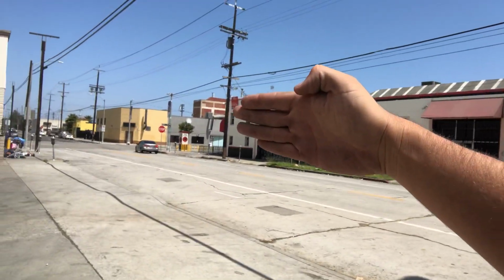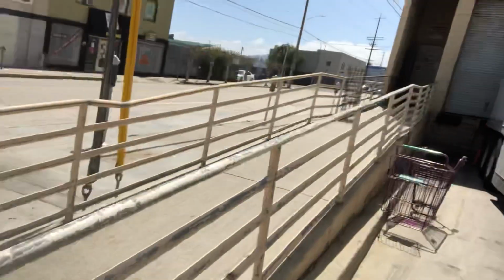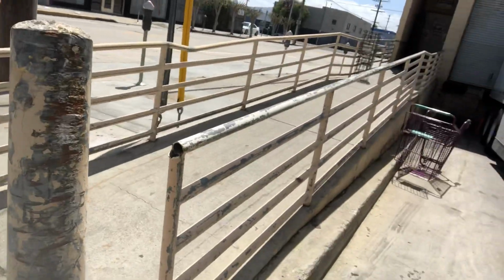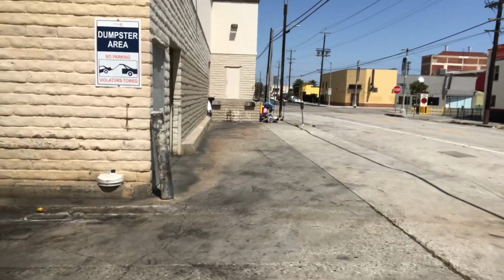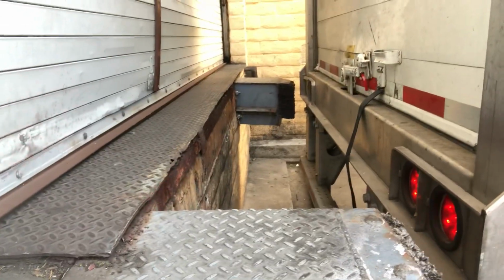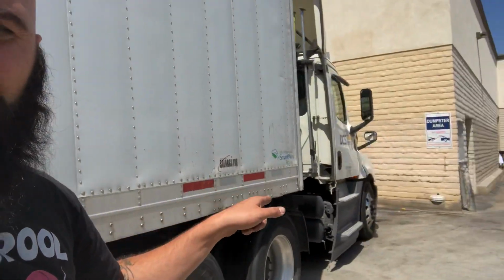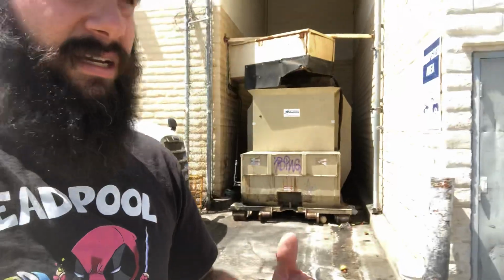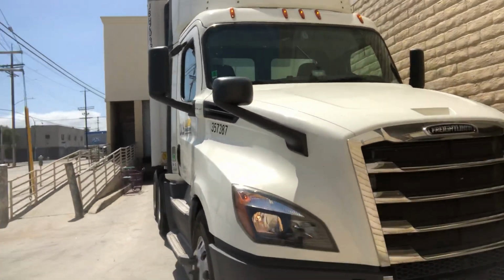Jb HUNT /// MOST DIFFICULT EL SUPER STORE TO DOCK AT!!!!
Want a Job at JB HUNT??? Info:
My Alpha code: ANUN0

I'm on Instagram as rpa_and_survival. Install the app to follow my photos and videos.